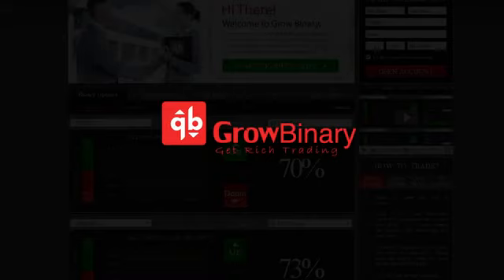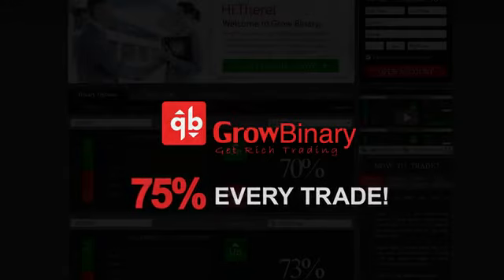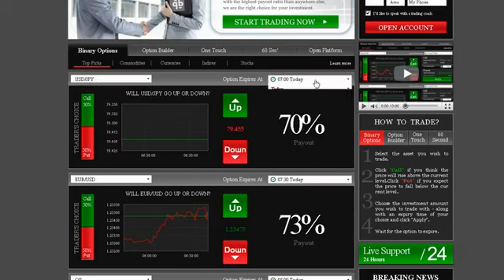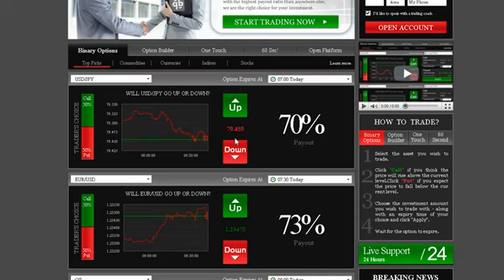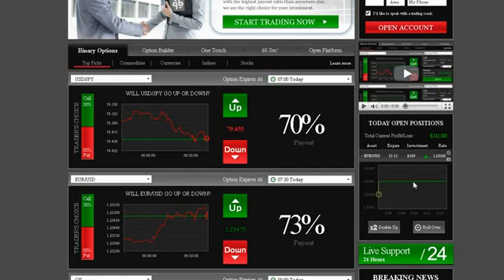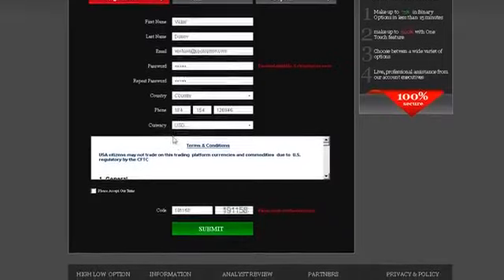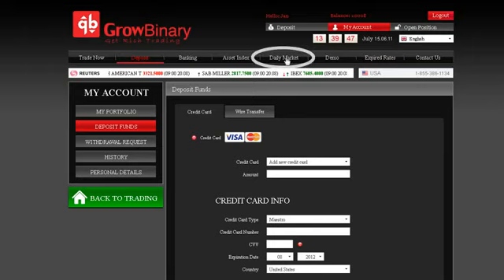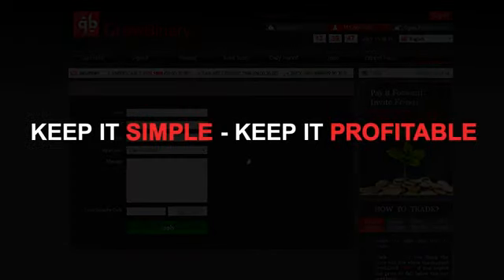How to Do Binary Option Trading | Binary Options Trading Platforms for Dummies 2014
How to Do Binary Option Trading | Binary Options Trading Platforms for Dummies 2014 - The binary options brokers is designed to guide binary options traders in their quest to find the right forex broker. The information on forex brokers is actively maintained by binary options brokers staff, who research and monitor the listed forex brokers on a daily basis.

How to Do Binary Option Trading | Binary Options Trading Platforms for Dummies 2014 - None can trade the binary options market by himself or herself. In order to trade in this currency market every forex trader need to find a good and reliable forex broker. However, all binary options brokers are not honest and offer good services. Some of them are only cons and making binary options trader fool. A binary options trader can check a forex broker is good or scam on the basis of some characteristics.

If you are a binary options trader this service will be a perfect guideline to get a good forex broker and also a good forex robot to help you make money trading forex. Some binary options brokers provide various payment methods such as Paypal, Mastercard, Bank transfer, Perfect Money, Credit card etc. you may call them professional and reliable. - How to Do Binary Option Trading | Binary Options Trading Platforms for Dummies 2014

Forex and binary options are the best spot for money investment and many people are gaining lots of profits through foreign exchange rate arbitrage, it is also considered the best way to make a lot of money online from home. Binary options broker may be confused sometimes with forex brokers, while both are into currency trader are completely two different investment models. - How to Do Binary Option Trading | Binary Options Trading Platforms for Dummies 2014